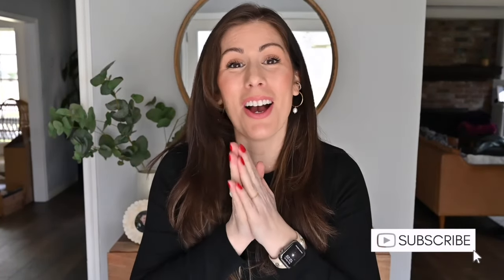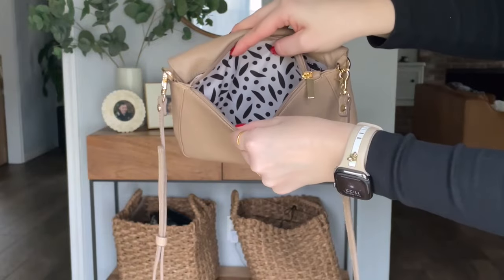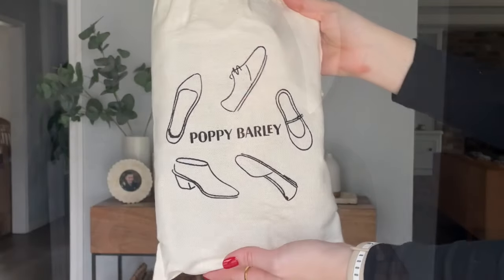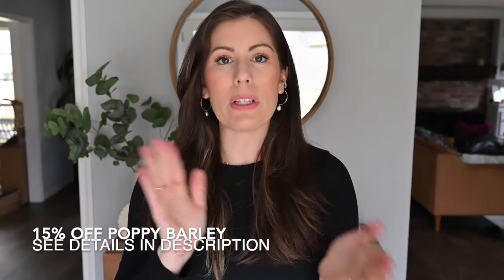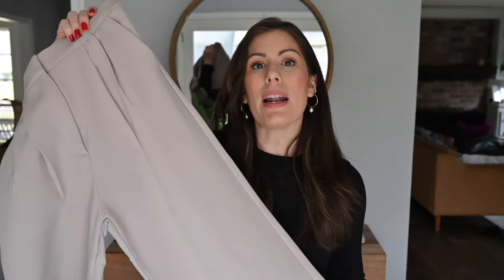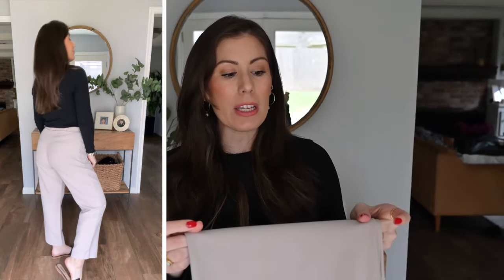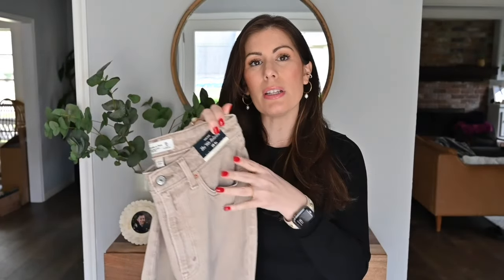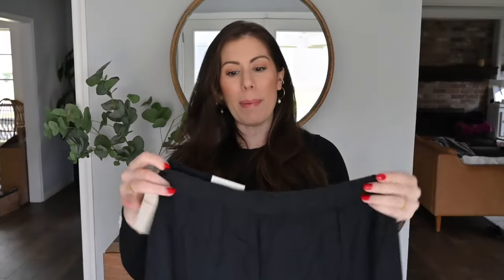New in Spring Capsule Wardrobe - Poppy Barley & Abercrombie Haul Hits and Misses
Save 15% at Poppy Barley when you shop through this LTK

Poppy Barley discount disclaimer: Shop via the LTK link to be directed to the product page and then there will be a pop-up for you to sign up and receive a discount code exclusively for LTK shoppers to use on a regular-priced purchase over $150+ USD/$200+ CAD for first-time customers.

🌷Welcome to my spring capsule wardrobe haul featuring some new items from Poppy Barley and Abercrombie!

In this video, I will share my top picks for creating a stylish and versatile wardrobe for the upcoming season. From classic leather shoes and accessories from Poppy Barley to trending staples from Abercrombie, including a sizing dilemma I'll share here.

LET'S SHOP

↠ Abercrombie A&F Sloane Tailored Pant, Light Taupe in Long 28

↠ Abercrombie Curve Love Tailored Straight Pant in Light Taupe 28

↠ Abercrombie Curve Love High Rise 90s Relaxed Jean in Oat 28

↠ Abercrombie Crinkle Textured Pull-On Pant in Black Medium

0:00 Intro
0:41 About Poppy Barley
01:08 Poppy Barley Day to Night Purse
01:48 Poppy Barley Belt
02:43 Poppy Barlery Modern Mary Jane Flat
04:59 Abercrombie Sloane Tailored Pant
07:20 Abercrombie Relaxed 90s Straight Jeans
09:45 Abercrombie Wide Leg